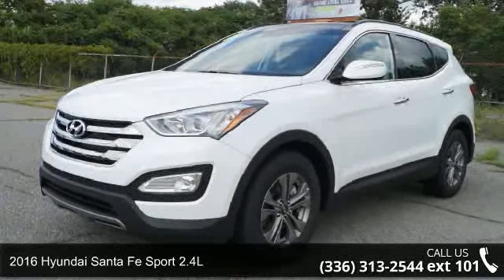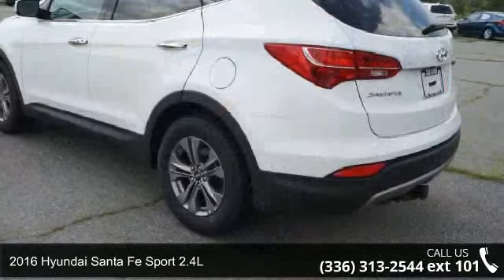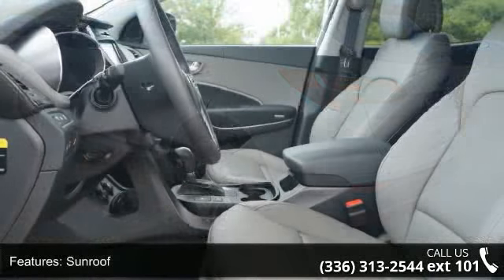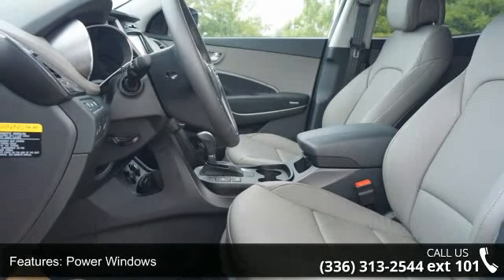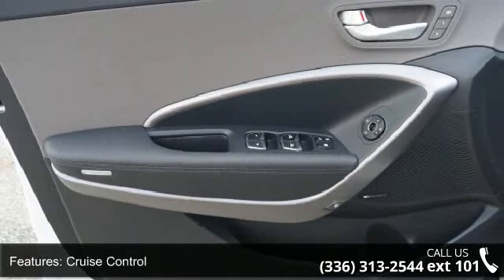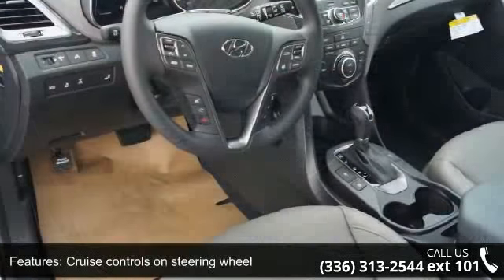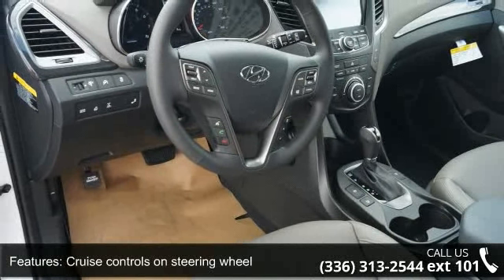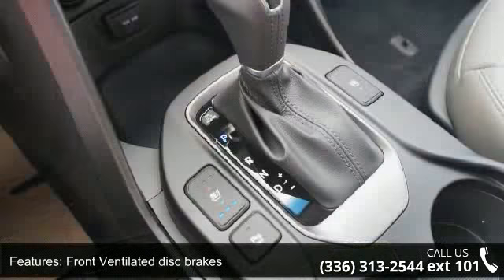2016 Hyundai Santa Fe Sport 2.4L - Bob Dunn Hyundai - Gre...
2016 Hyundai Santa Fe Sport 2.4L Condition: New Engine: 4 Exterior Color: White Interior Color: Gray Stock